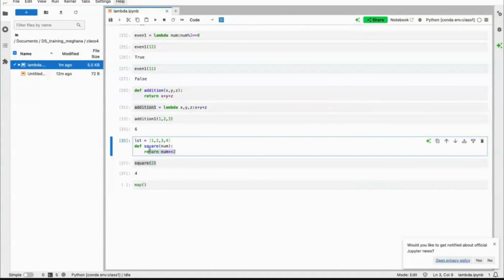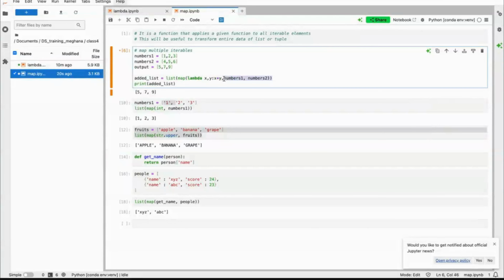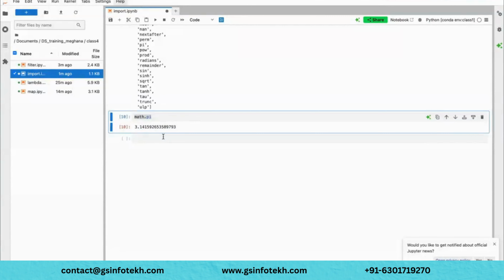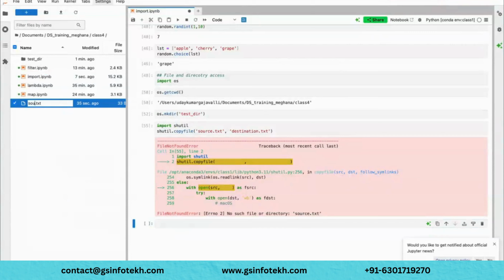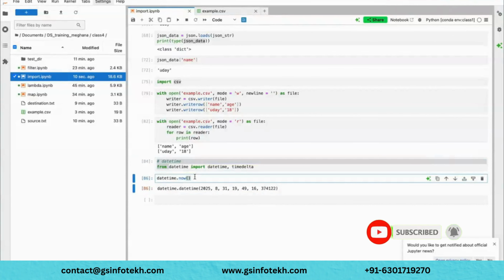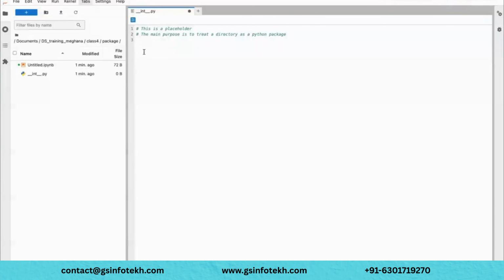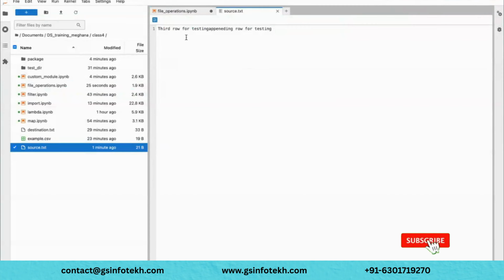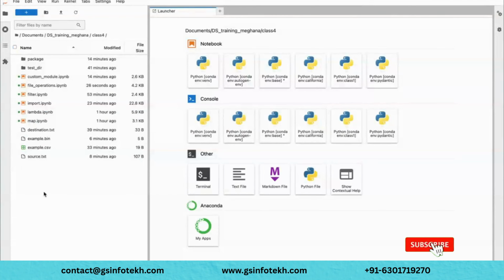Data Science With Python Tutorial | Session 4 | Hands-On Data Analysis & Visualization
Welcome to Session 4 of the Master Data Science with Python series by GS InfoTekh!
In this session, we dive deep into Data Analysis & Visualization, an essential skill for every aspiring data scientist.

🚀 What You Will Learn in This Session:
✔ Exploratory Data Analysis (EDA) techniques
✔ Cleaning & preparing data using Python
✔ Visualizing real-time data with Matplotlib & Seaborn
✔ Hands-on examples for interviews & projects

This session is perfect for beginners, job seekers, and professionals who want to build a strong foundation in Data Science with Python.